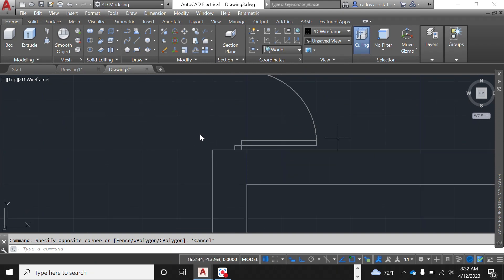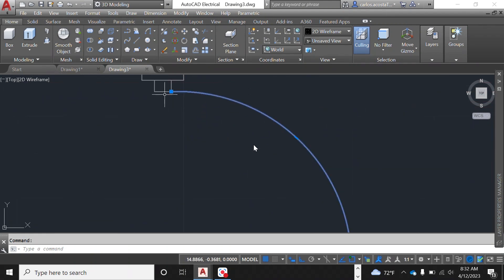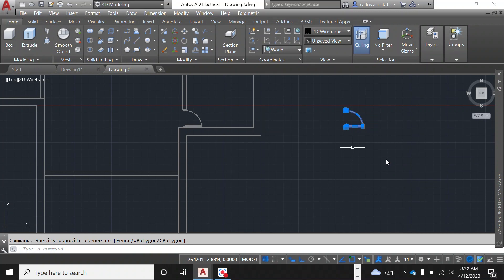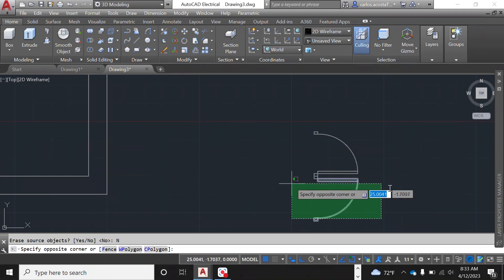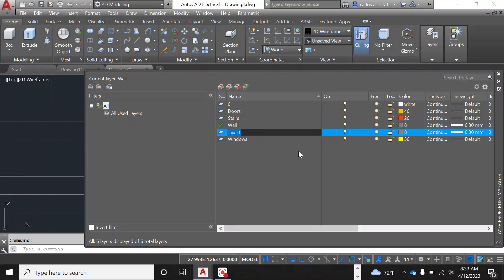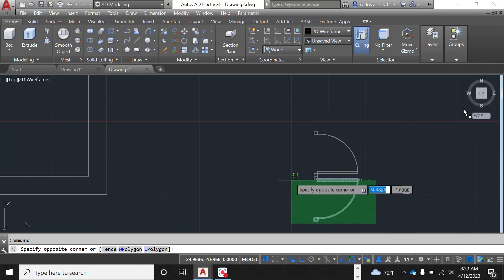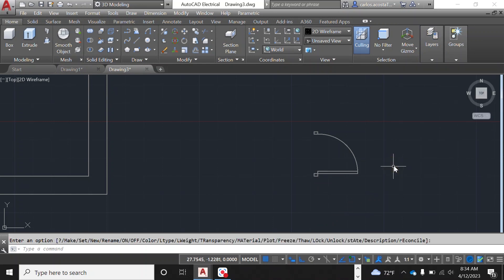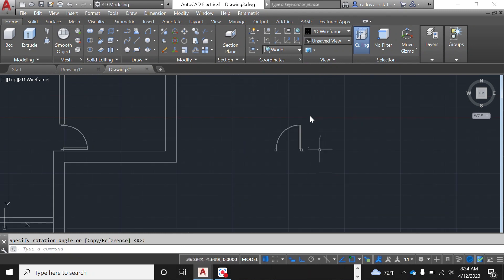Translational Tools: Copy, Move, Rotate and Mirror.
Tools such as Copy, Move, Rotate and Mirror are useful for organizing objects throughout the drawing.
This video shows how to use such tools in AutoCAD.